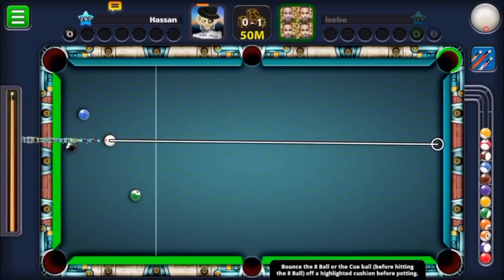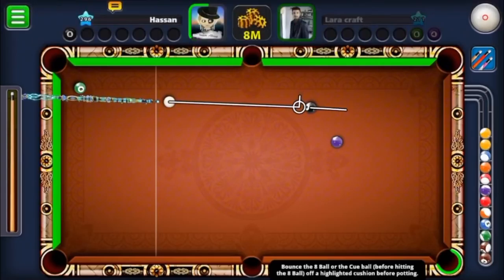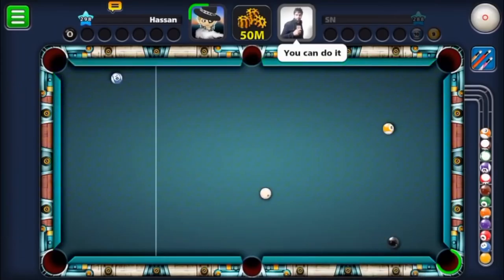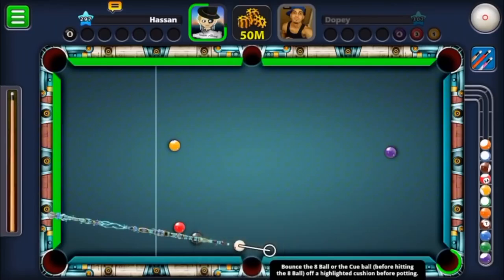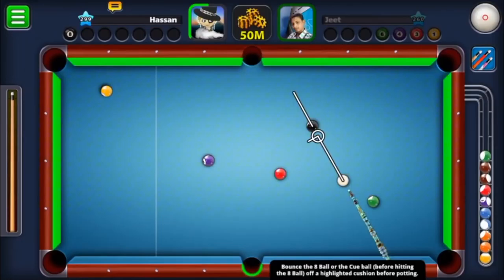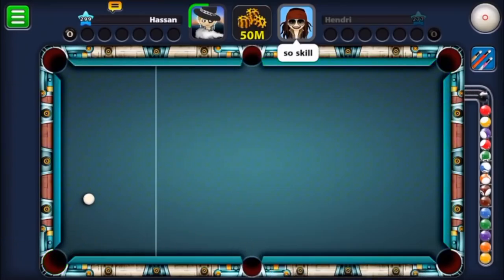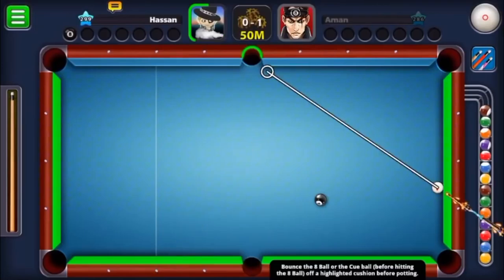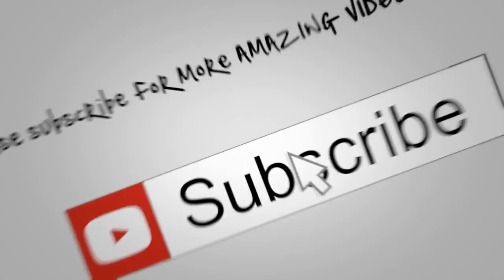8 BALL POOL Not ClickBait The Next Hatty xD Is Here, Not Normal Trick Shots Ever Seeing ON 50M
8 BALL POOL Not ClickBait The Next Hatty xD Is Here, Not Normal TrickShots Ever Seeing ON 50M .